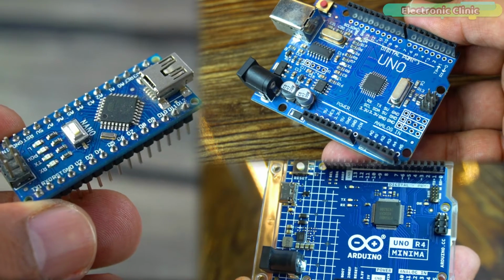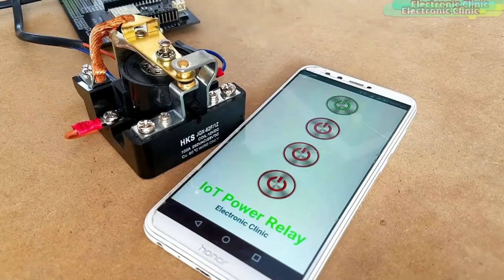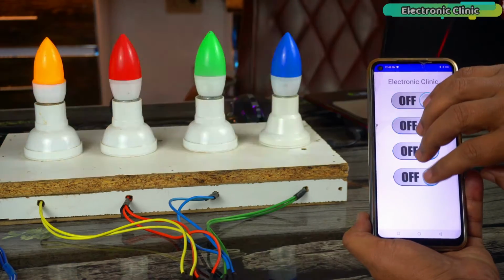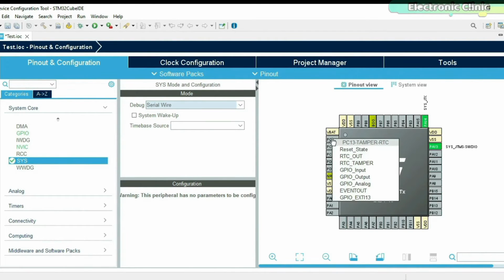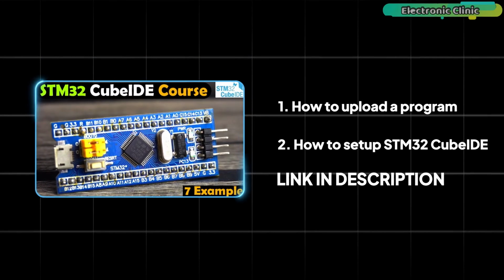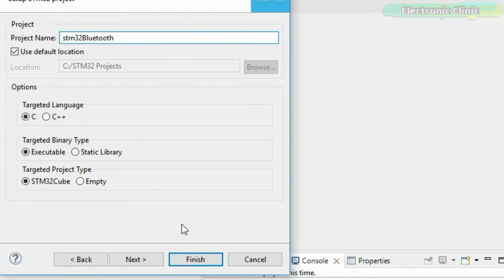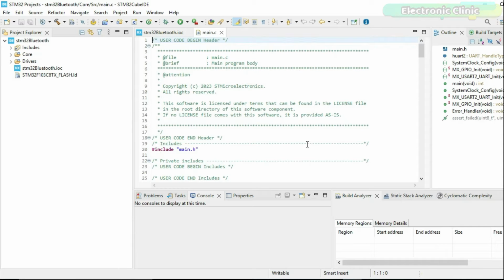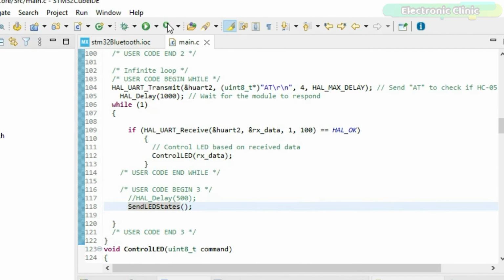STM32 Bluetooth Home Automation with Feedback, STM32CubeIDE, stm32F103C8T6, Android Application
STM32 Bluetooth Home Automation with Feedback, STM32CubeIDE, stm32F103C8T6

Project Description:
Today, we are going to make the world’s fastest Home Automation system using the STM32F103C8T6 controller board, HC05 or HC06 Bluetooth Module, a Solid-state 4-channels relay module, and an Android cell phone application designed in Android Studio.

Now, you might be wondering, "Why not just use Arduino for this job?" Well, buckle up as we unravel the reasons why STM32 steals the spotlight in this home automation extravaganza.

During initial experiments, I used mechanical relays that we commonly use. Even now, I can control loads at a considerable speed, and I believe this switching speed is sufficient. However, my goal is to create the world's fastest home automation system, and achieving this is not possible by using mechanical relays.

Mechanical relays are slow due to the physical movement involved in their operation. The mechanical parts, such as contacts, have inertia, leading to delays in switching. Additionally, contact bounce, where contacts make and break several times before stabilizing, contributes to the overall response time. The energizing and de-energizing of the relay coil also take time, influenced by both electrical and mechanical factors. And because there are moving parts in it, the lifespan of mechanical relays is also reduced due to wear and tear.

Anyway, I replaced the mechanical relays with the Solid-state relays and then I was like wow.

In contrast, solid-state relays (SSRs) use electronic components for switching, eliminating mechanical parts and offering faster response times, making them more suitable for applications requiring rapid and precise switching.

This home automation system is not only faster but also quite user-friendly. As you can see, I have some loads currently switched on. For now, let's imagine these loads are installed in another room. After a couple of hours, I want to switch one of these loads on or off, but I've forgotten which one I turned ON or turned OFF. To eliminate this kind of confusion, I've integrated a feedback feature into this home automation system. As soon as I open the application on my cell phone, STM32, through Bluetooth, provides me with feedback on which load is currently on and which one is off. This ensures seamless control and eliminates any confusion.

The following soundtrack is used in the video:
Just Smile by LiQWYD/ liqwyd

Other must-have Tools and Components:

Arduino Uno, Nano, Mega, Micro "All types of Arduino Boards":

Top Arduino Sensors:

Top Oscilloscopes

Variable Supply:

Digital Multimeter:

Top Portable Drill Machines:

3D printers:

CNC Machines:

Electronics Accessories: